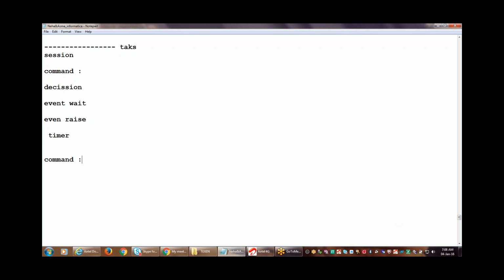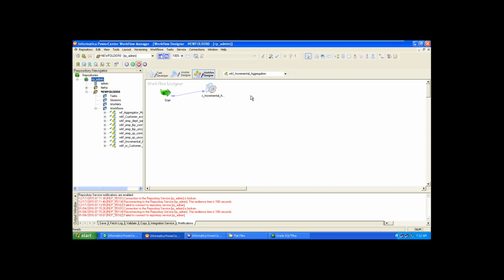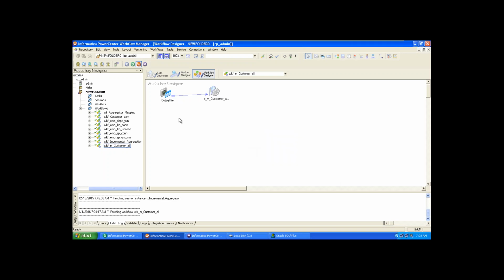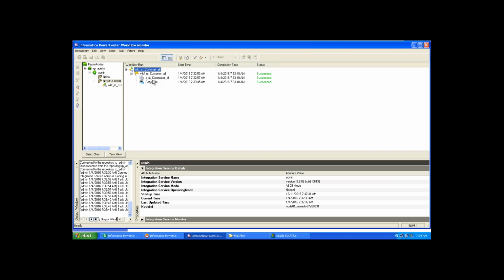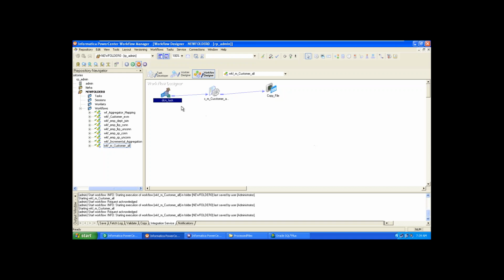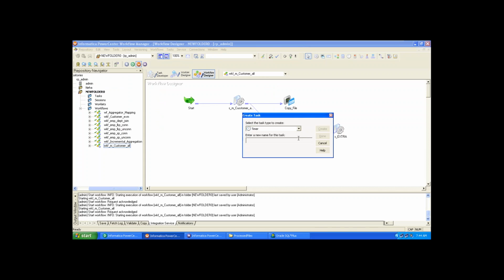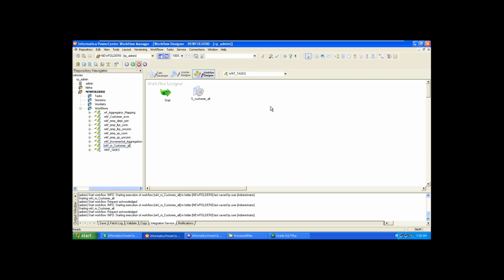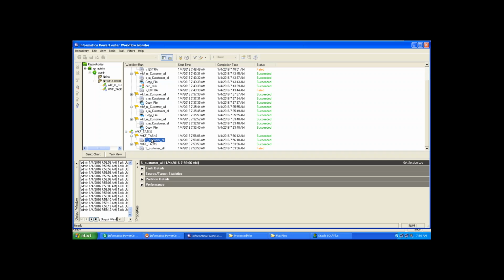Informatica Session Command Timer